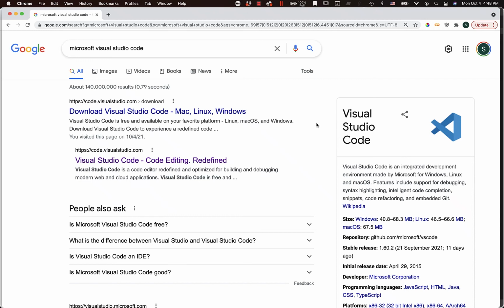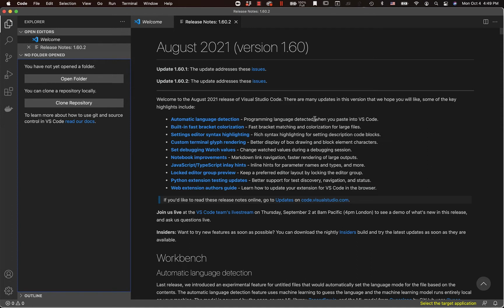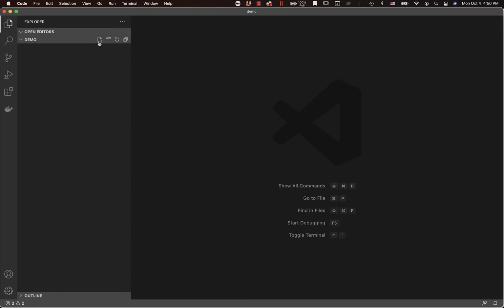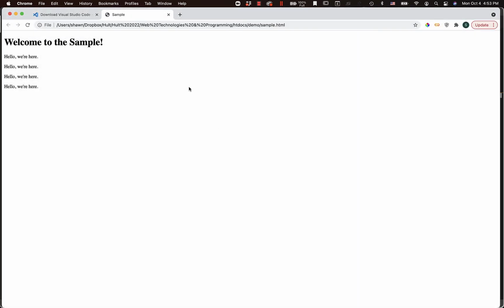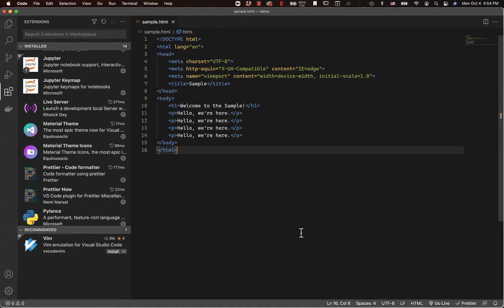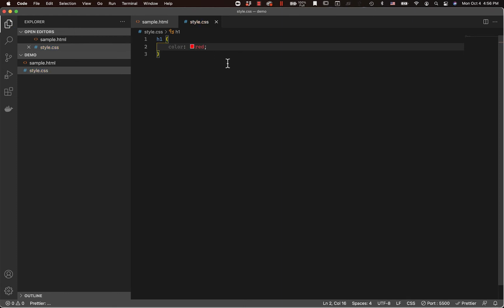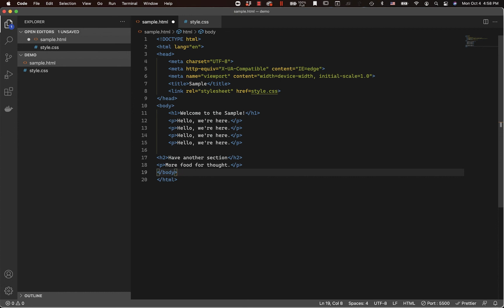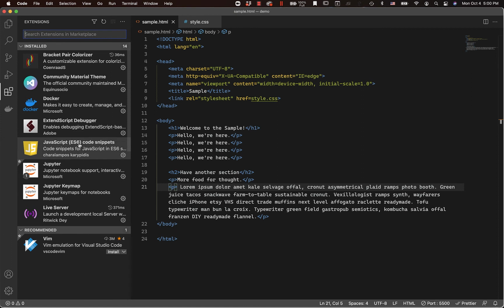Microsoft Visual Studio Code--- Mac tips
Installation & editing tips for Microsoft Visual Studio Code for Mac